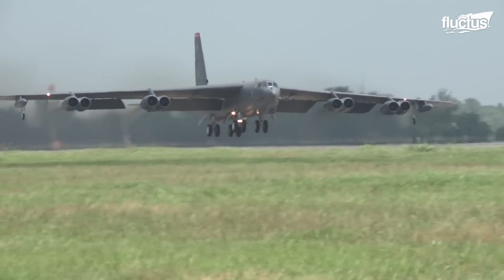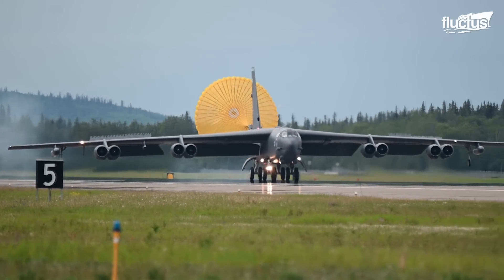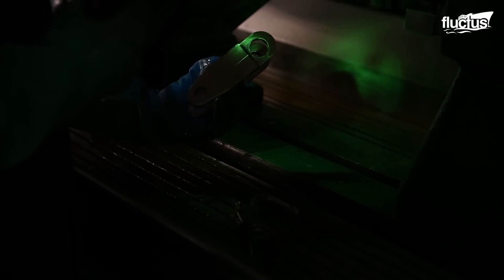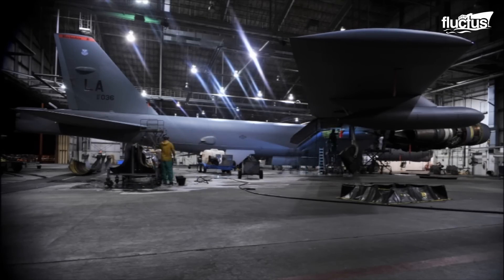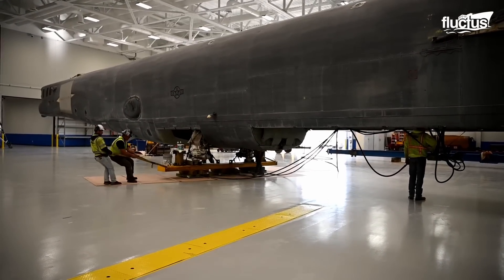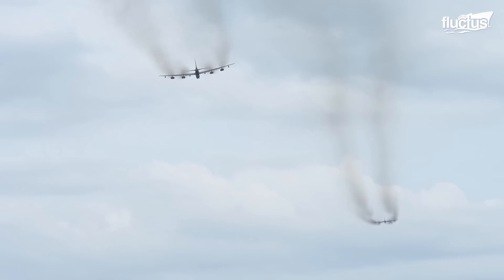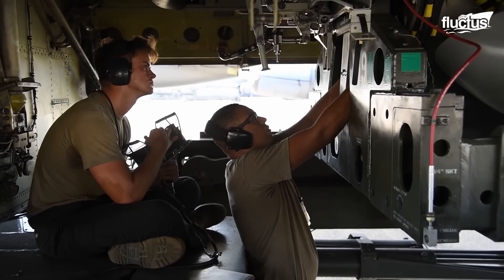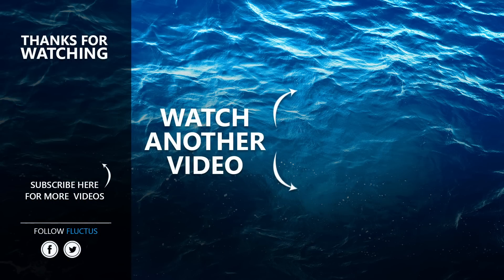The Crazy Process of Maintaining US Largest Bomber Inside Gigantic Hangar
Welcome back to the FLUCTUS channel for a discussion about how the B-52 bomber is maintained and upgraded so that it can fly missions for three more decades.